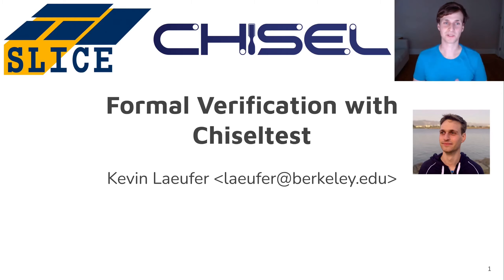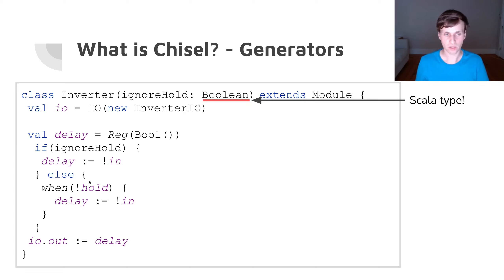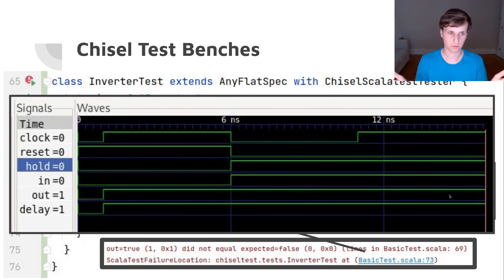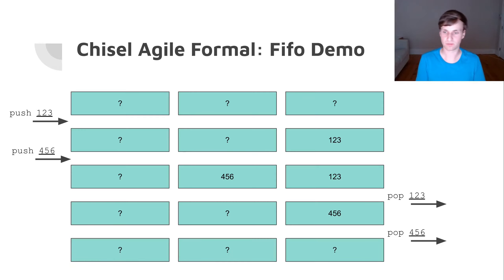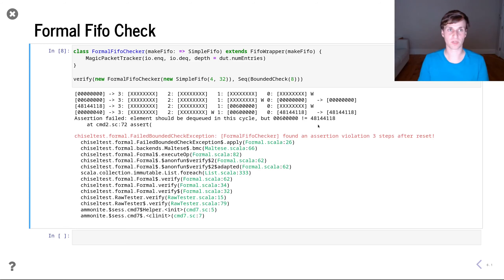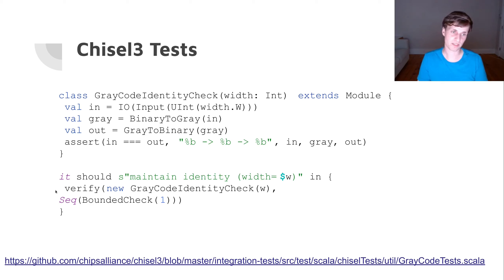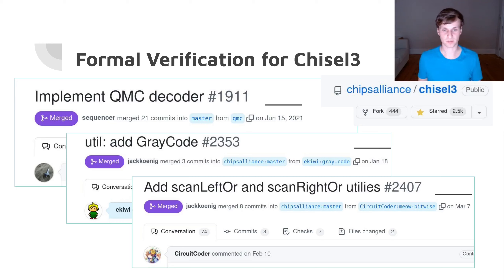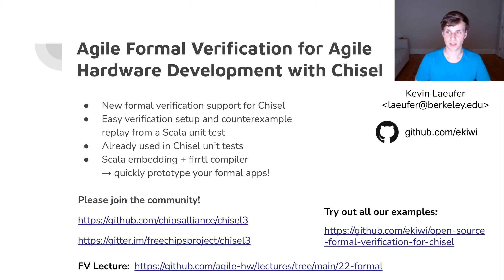The formal verification capabilities of chiseltest - Kevin Laeufer@UCB